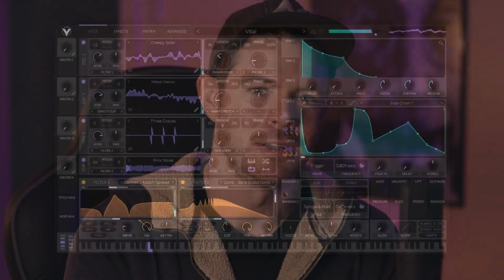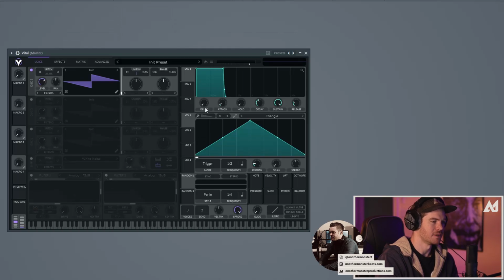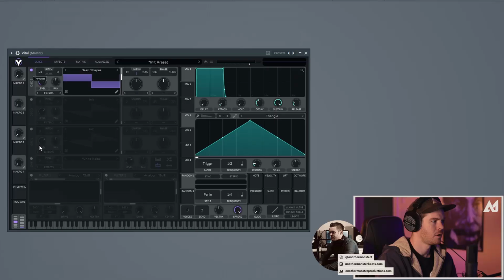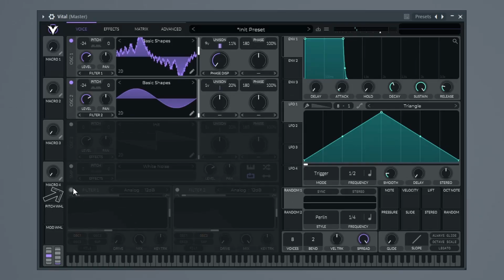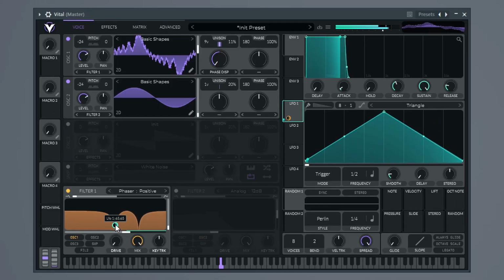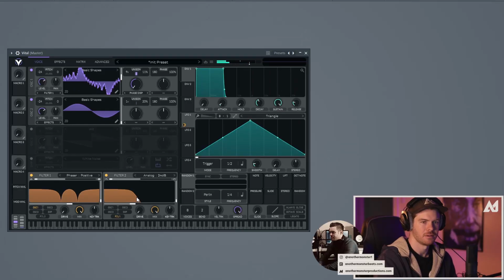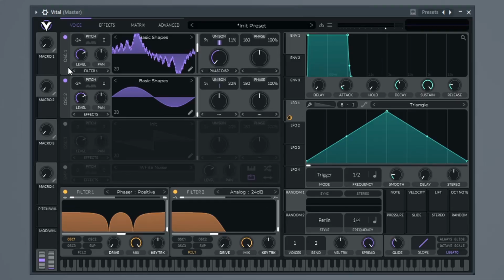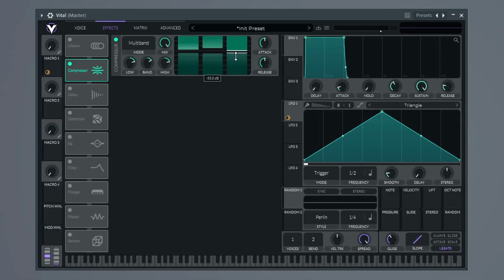How to Make a Wobbly Sub Bass in Vital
Vital is a new free wavetable synthesizer by Matt Tytel, the creator of Helm. In this video, I'll show you how to make a wobble sub bass patch from scratch using Vital.

My Studio Equipment:

My studio monitors (full starter pack)

My audio interface (old version)

My audio interface (new version)

My recommended audio interface

My laptop

My guitar

My webcam